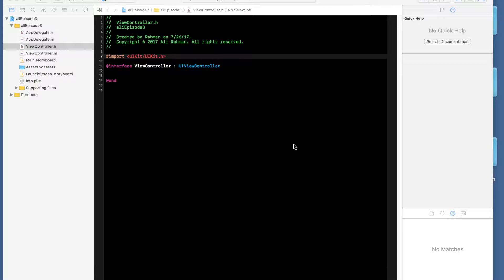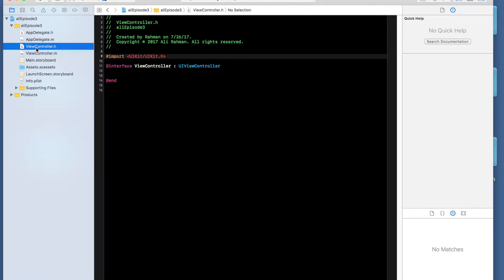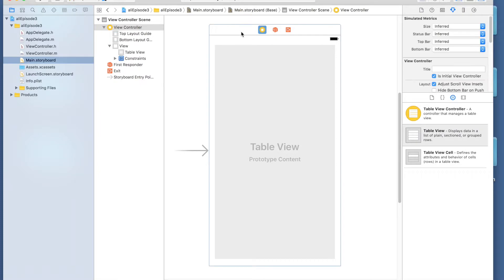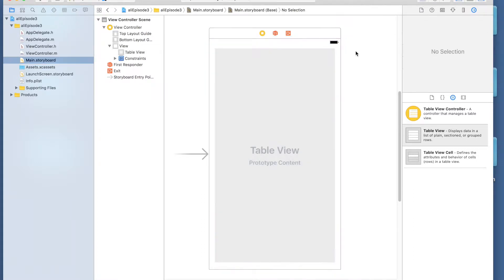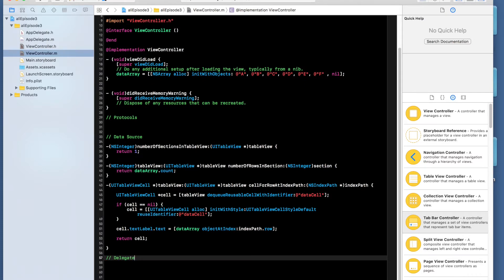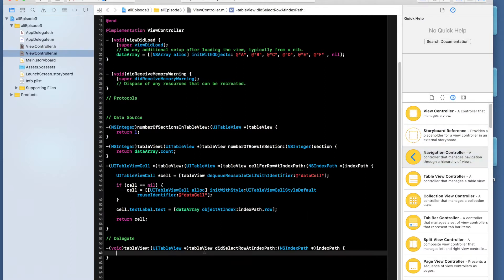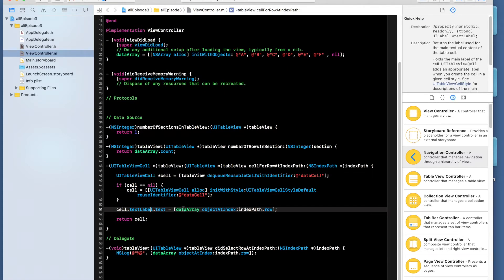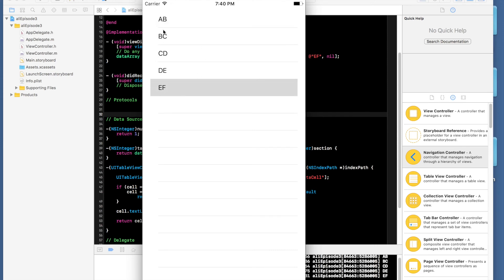How To Code: iOS Development [Ep. 3] -- Creating Tableviews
In this beginner's tutorial, you'll learn how to code or program an iOS application in Apple's Xcode program, available for MacOS (OSX). This is the third tutorial, written in Objective C, in an ongoing series of tutorials that will be about the variety of coding practices and helpful tips. Swift is the other language available, but is not the focus of these tutorials. If you have any questions while coding, leave them in the comments and I'll do my best to help you troubleshoot!